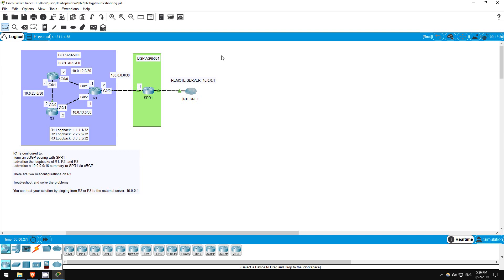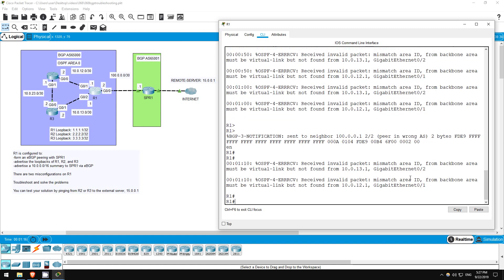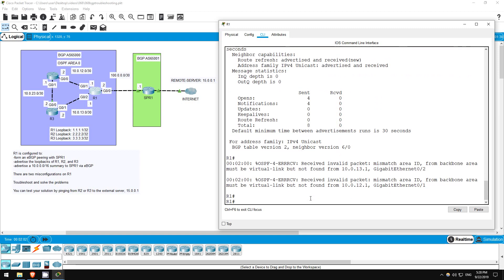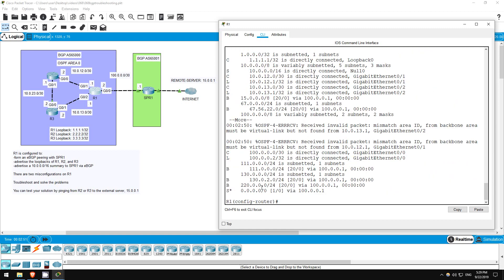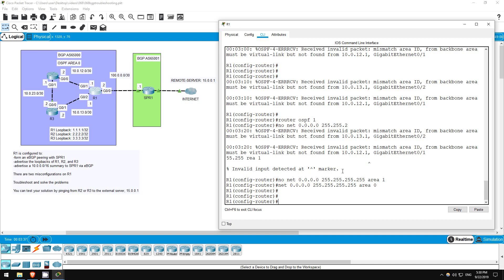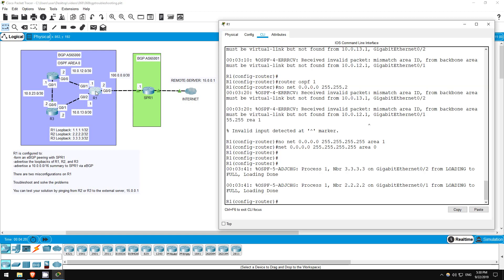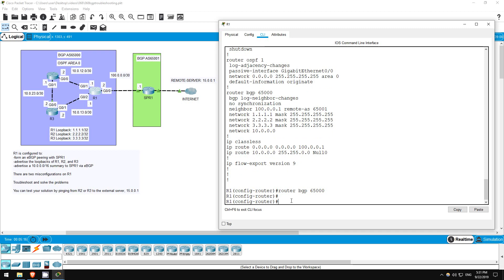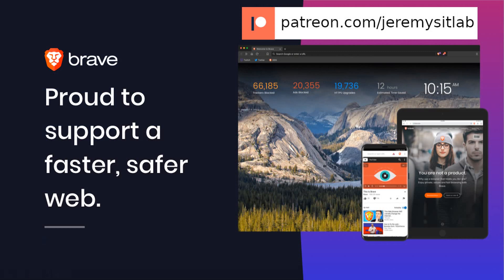FREE CCNA Lab 068: BGP Troubleshooting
In this free CCNA lab you will troubleshoot BGP (Border Gateway Protocol) for Internet connectivity.

Cryptocurrency Addresses

Bitcoin: bc1qxjpza7nx46e8a2rtz6vkcrvxx9mfjnufdrk0jv
Ethereum: 0x08B4325b1B99B05d850A3bfCd4A6620D770cfB64